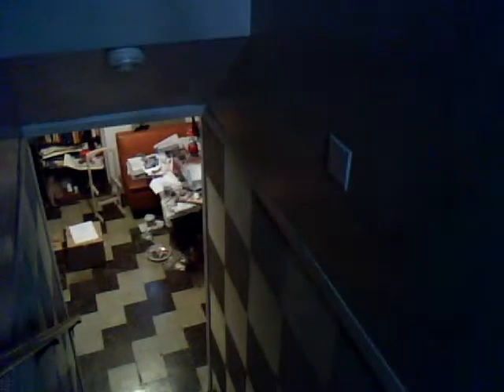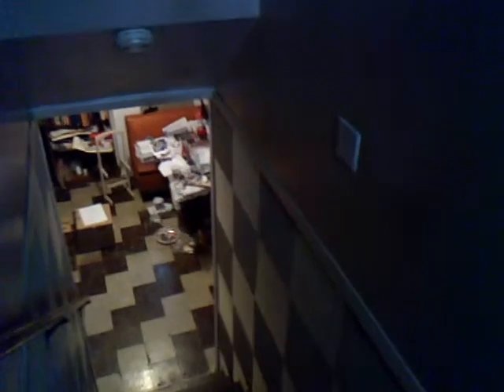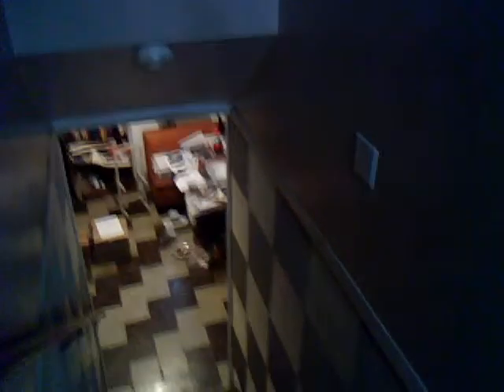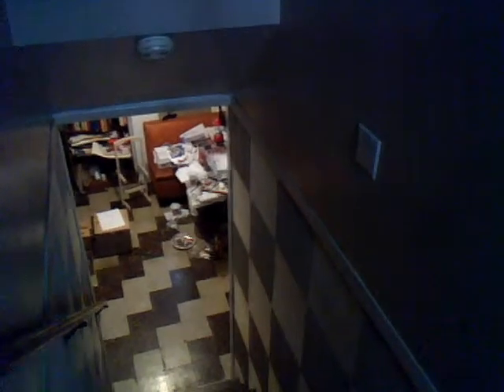our virtual home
Hello Guys, Dan wanted you to see parts of our humble home, what we get to see when you see us! Hello to all across the pond! Hope you are all well. Dan is a music teacher, and will be starting lessons soon, next month in Oct. Please check out for more on Dan's music. With special thanks to Sandra for making this video for me.